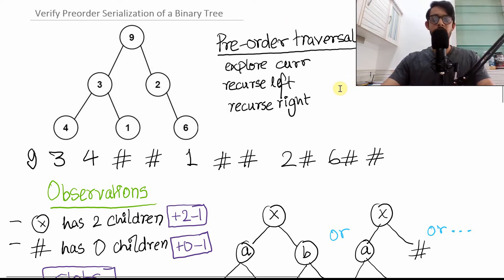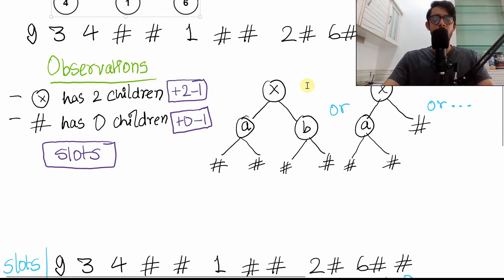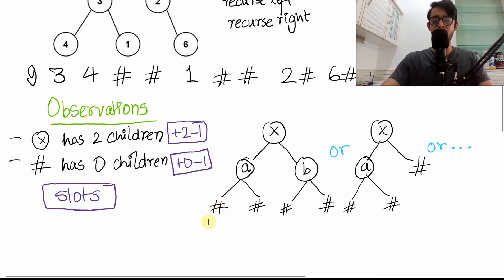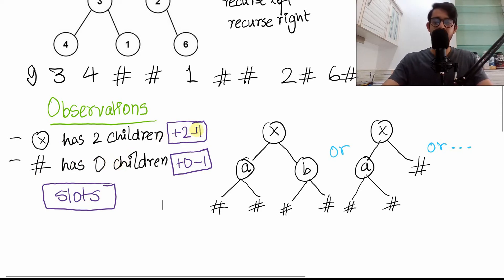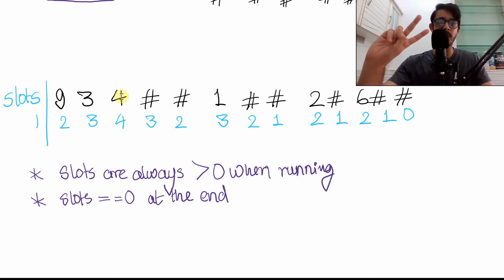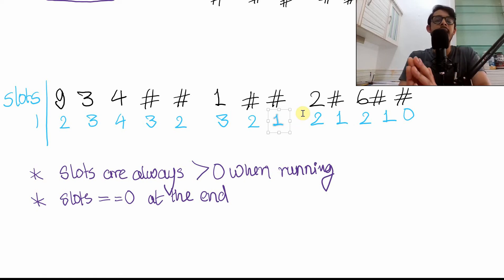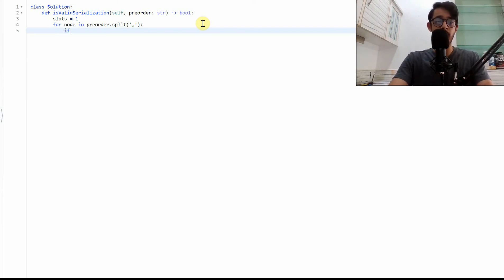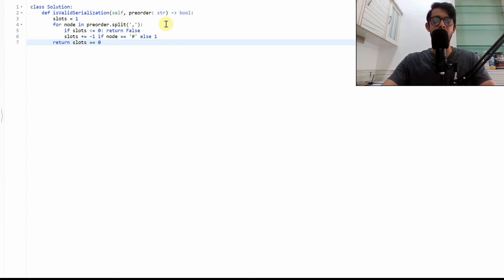LeetCode: Verify Preorder Serialization | Solution Explained in Detail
LeetCode 331. Verify Preorder Serialization of a Binary Tree. Medium problem. Solution explained in detail with diagrams!